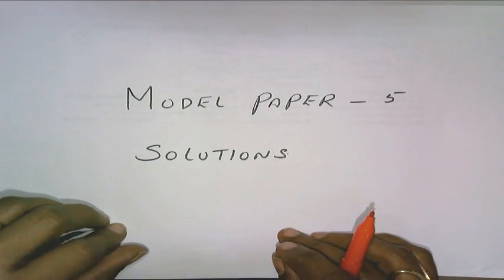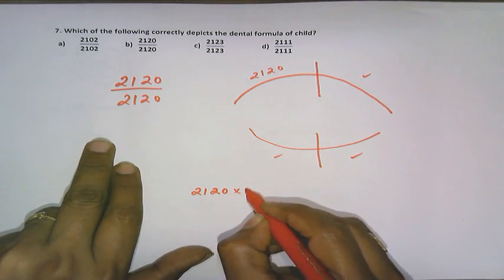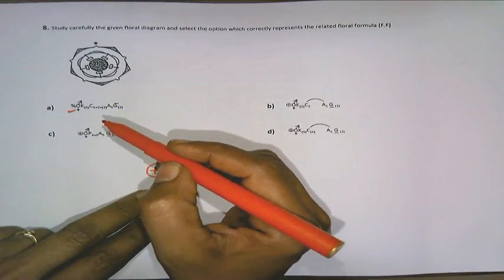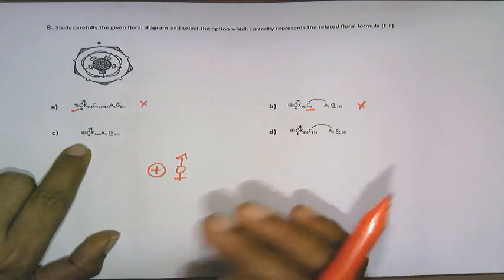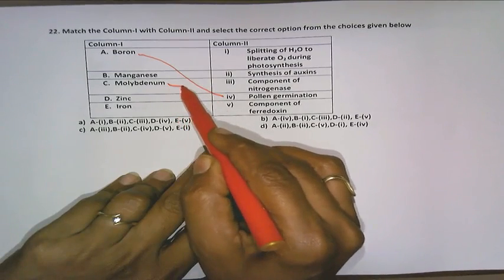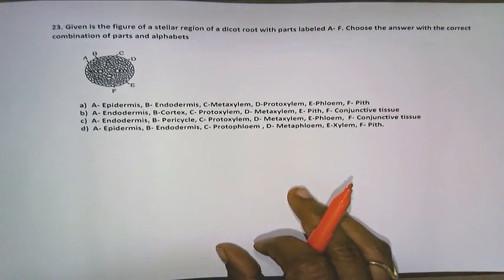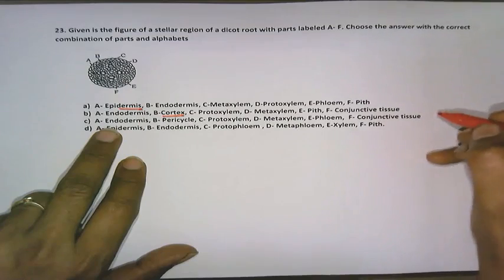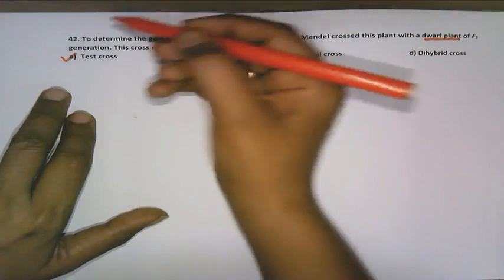KCET Full Length Test 5,Biology Paper